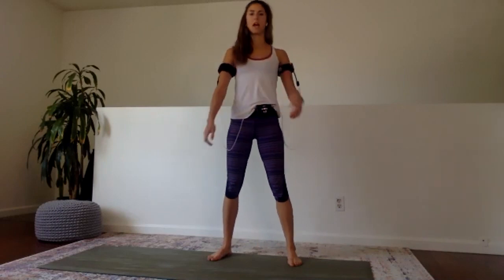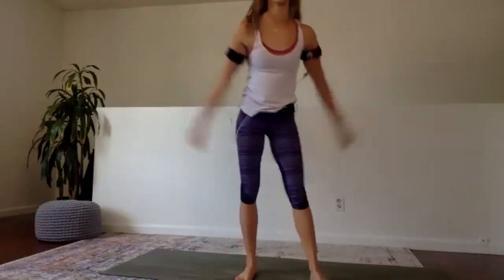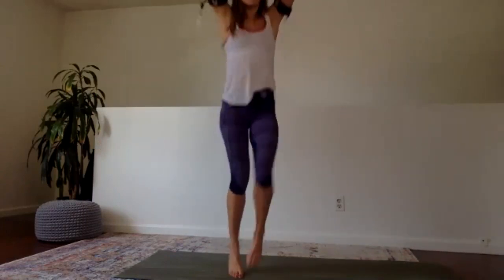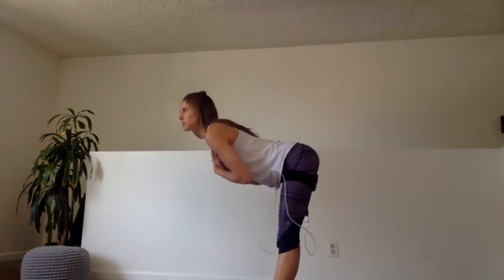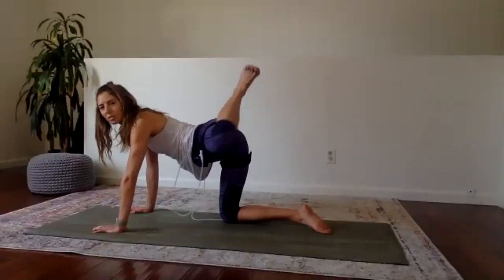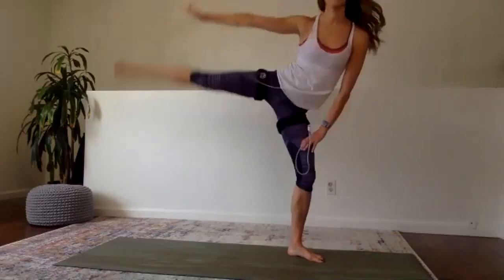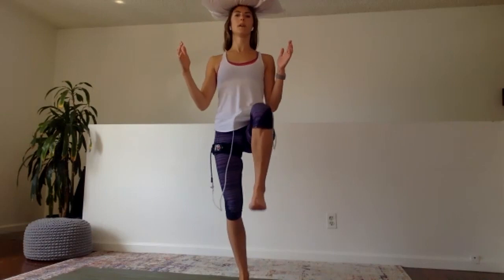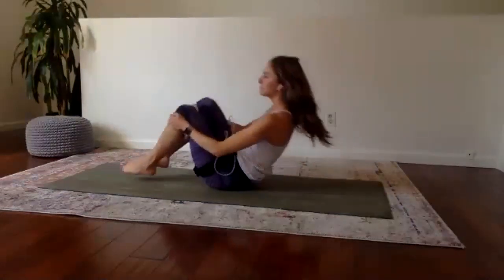KAATSU At Home with Laurel Kuzins on 14 April 2020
KAATSU At Home with Laurel Kuzins using the KAATSU Cycle 2.0 unit and KAATSU Air Bandson on 14 April 2020.

KAATSU At Home is effective and efficient.  KAATSU applications can be done easily and conveniently in the comfort of your own home or office.